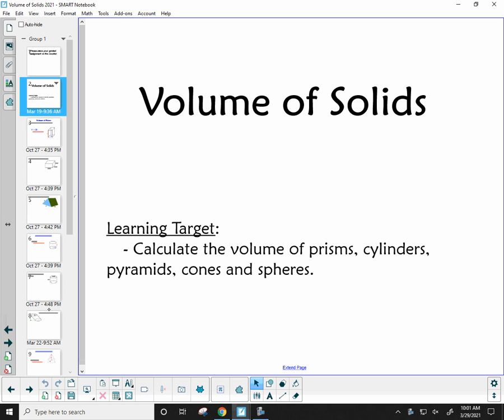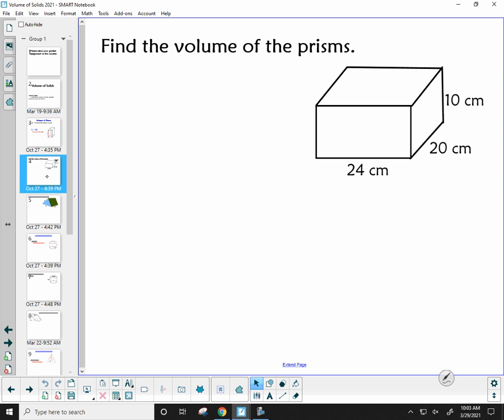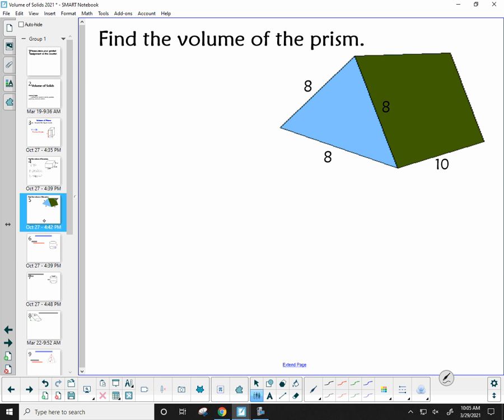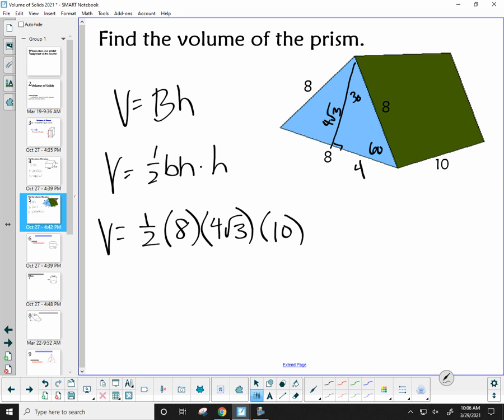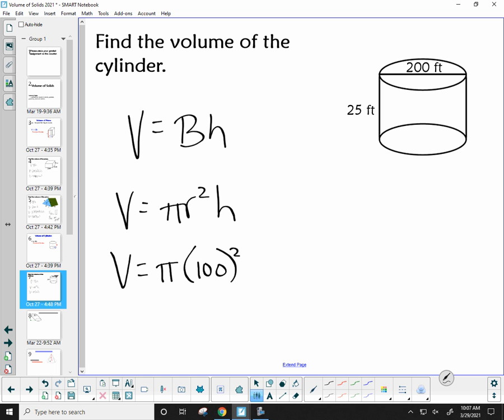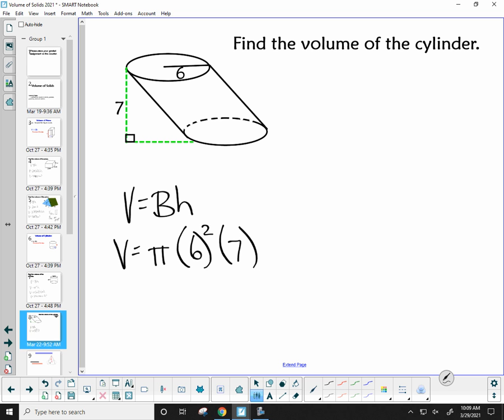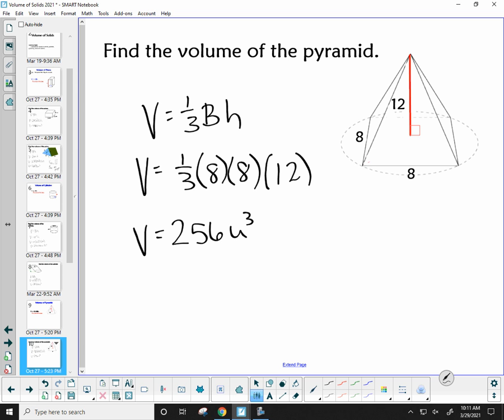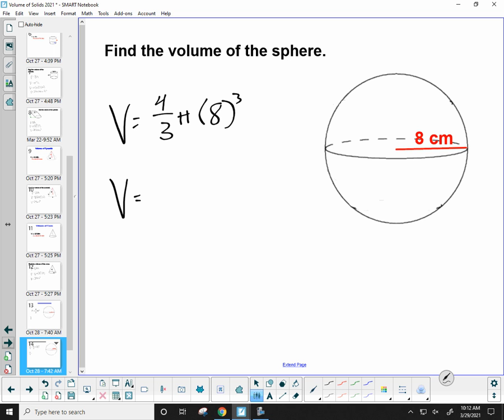3/29 - Volume Notes